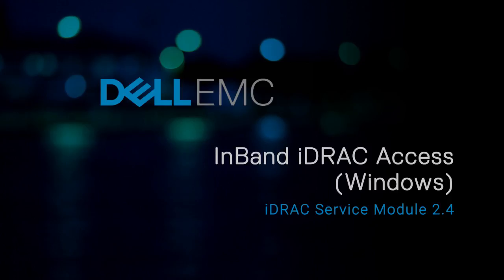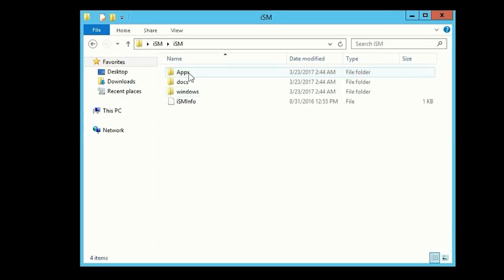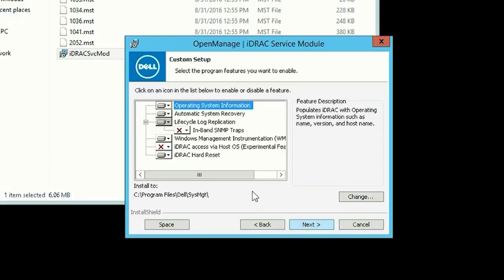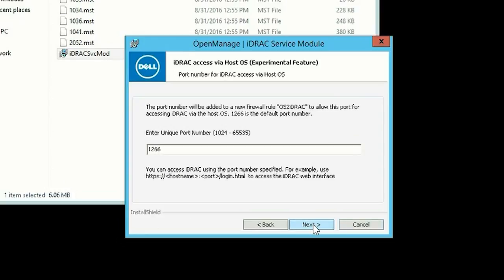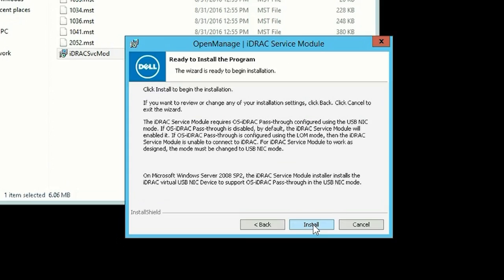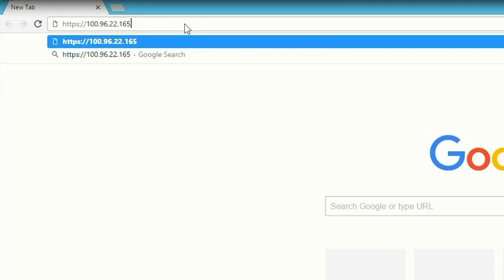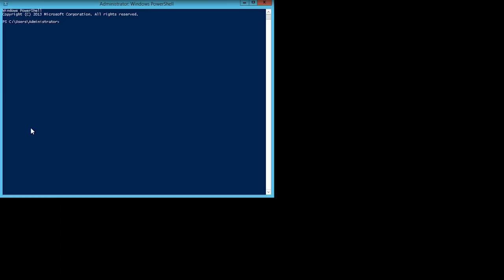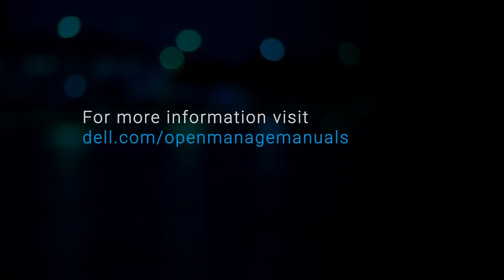Enabling the 'iDRAC access via Host OS' feature on Microsoft Windows in iDRAC Service Module 2.4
In this video, you will learn how to enable and configure the iDRAC access via Host OS feature on Microsoft Windows.